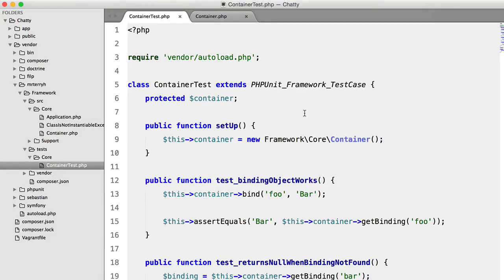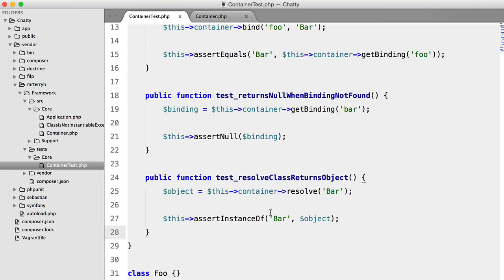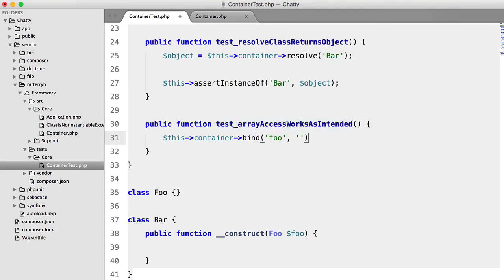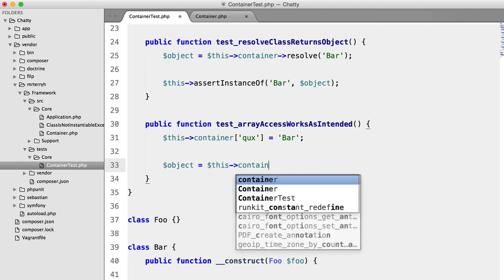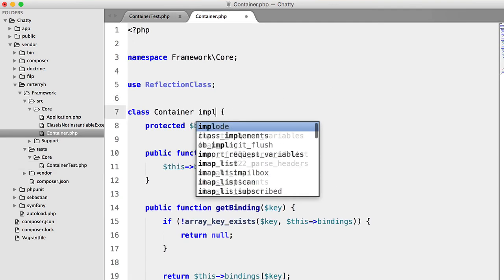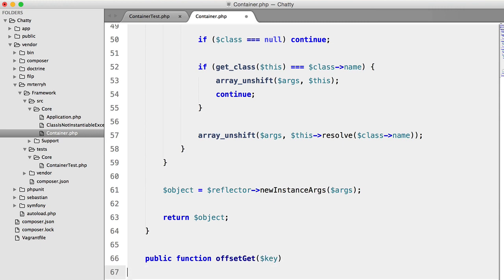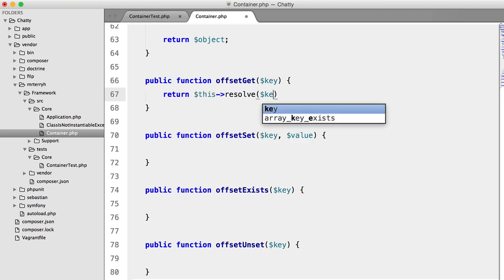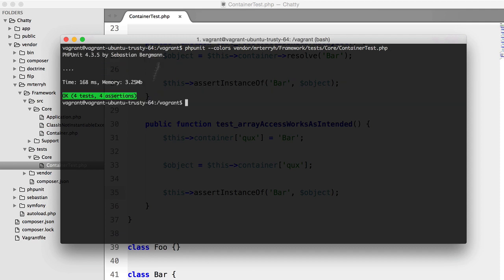PHP Social Network: ArrayAccess In The Container (8)